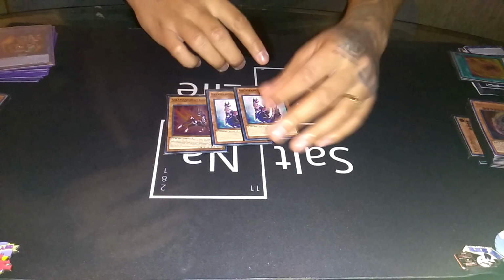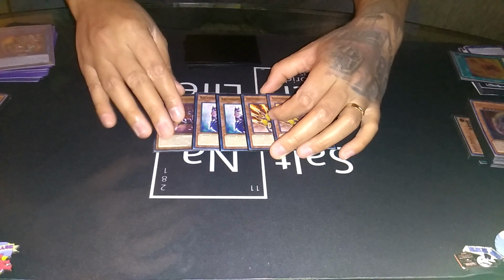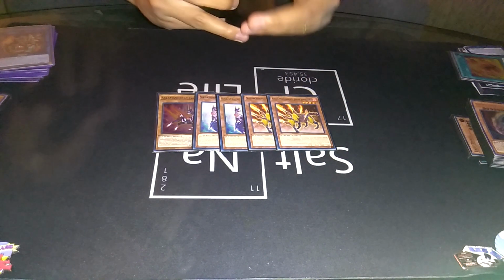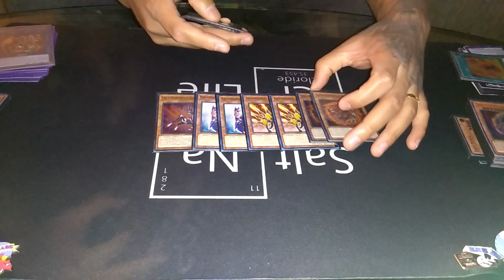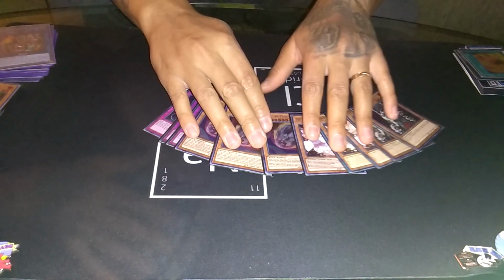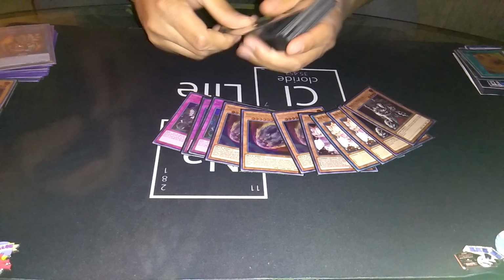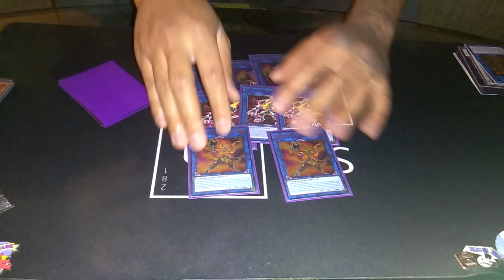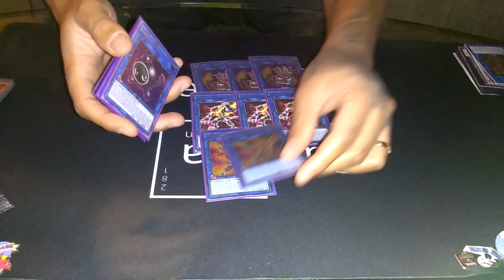*Yu-Gi-Oh!!* NEW WIN CONDITION SALAMANGREAT DECK PROFILE AUTO WIN AGAINST THE META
IF YOUR NEW TO THE CHANNEL WELCOME!!! ALSO IF YOU ENJOY WHAT I DO AND LOVE TO DO AND WOULD LIKE TO SUPPORT MY TINY CHANNEL AND DREAM OR PAYPAL MY EMAIL CASH APP NAME IS $3stacx and soon to have venmo THAT WOULD BE A BLESSING BUT YOU BEING HERE IS STILL A BLESSING HAVE A BEAUTIFUL DAY ENJOY LIFE MAKE GOOD CHOICES DON'T DO DRUGS AND DON'T HURT YOUR BRAIN CELLS add me on discord 3STACK$$ #9355